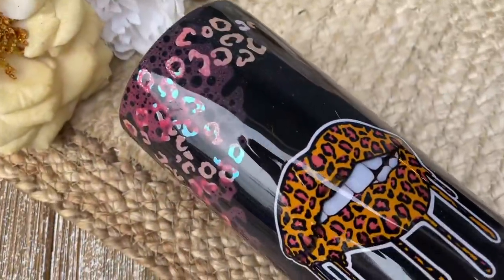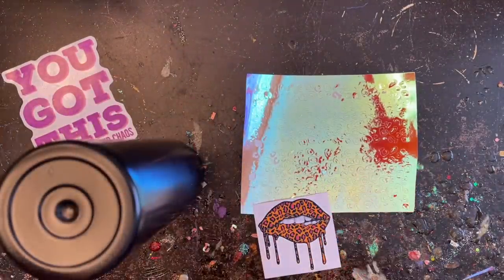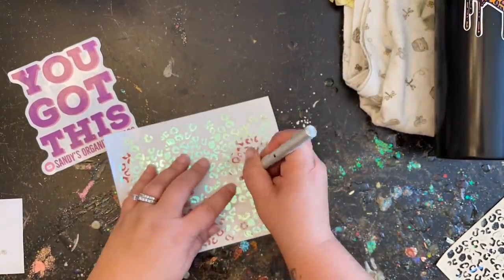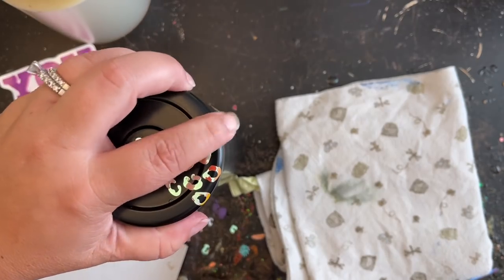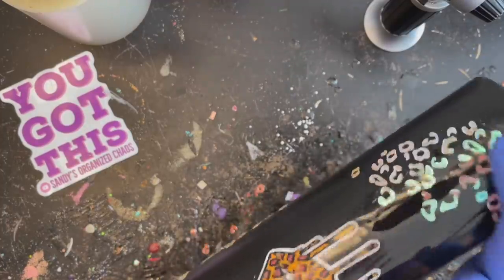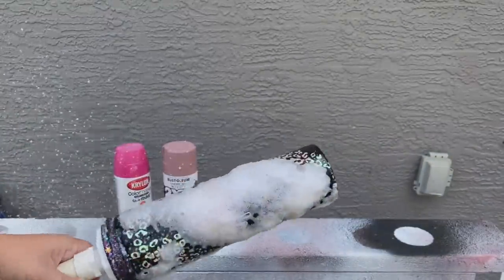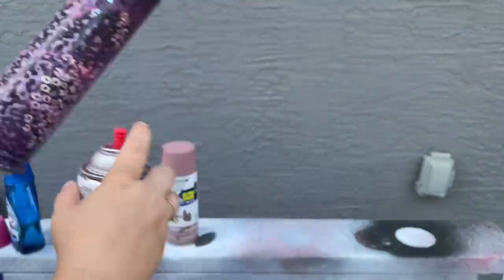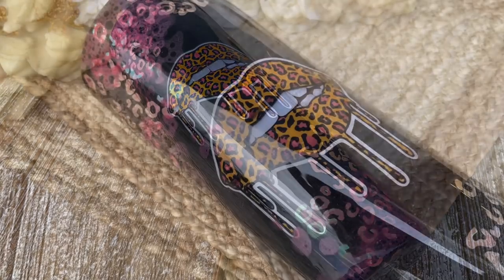Lip Drip Collaboration Tumbler using Dawn PowerWash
I am so excited to be a part of this awesome collaboration. Thank you Taylor from Duncan Custom Airbrush for the invite.

🛒Items used today:
Leopard template From Wild Creations by Gabby on Etsy

✨Scroll down for even more items I use daily ✨

🛍My Favorite items I use daly:
Powerwash Spray
Rustoleum Black
Krylon Gold
Shelf Liner Grip

Sam's Club:
Gloves - In Club Only